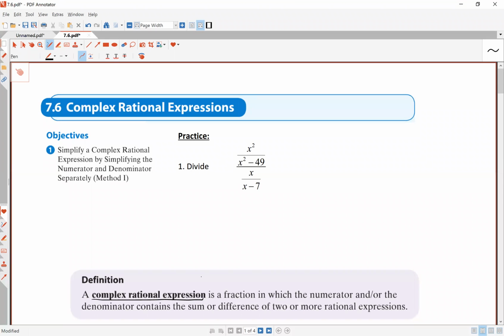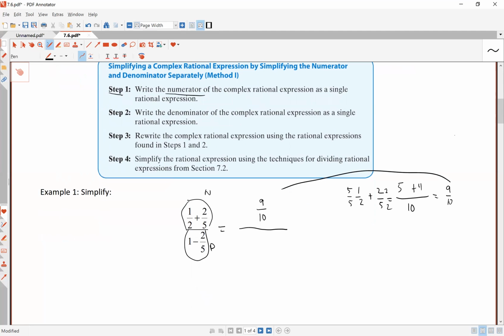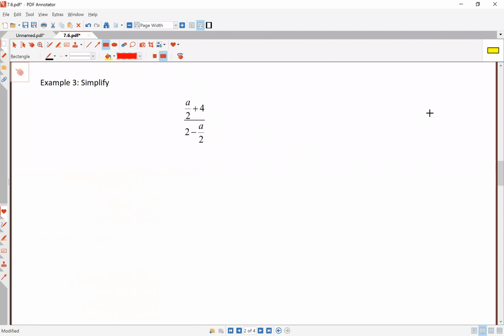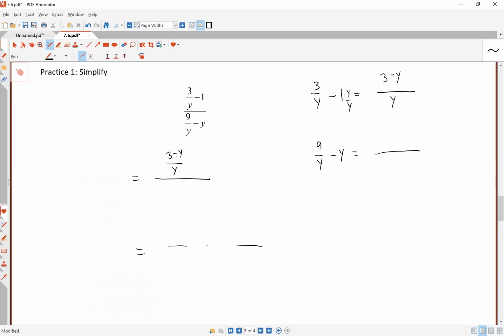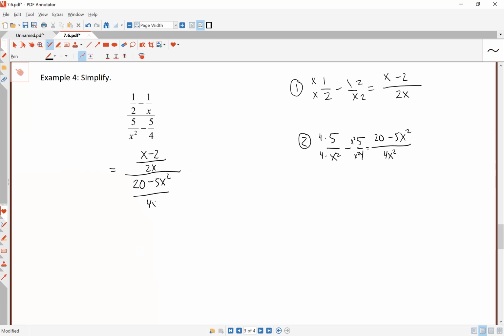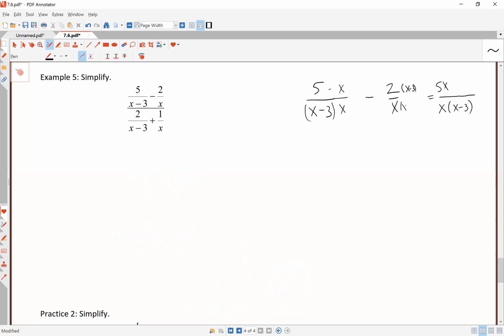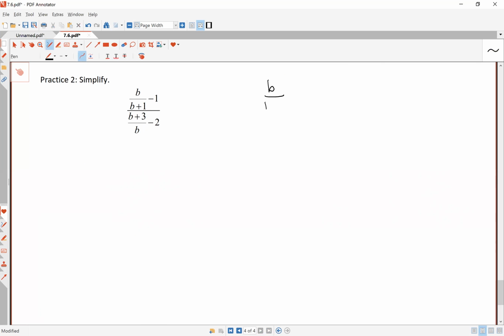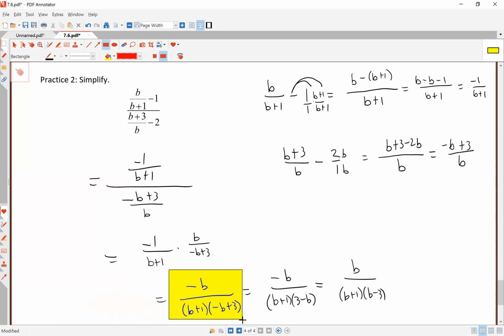7 6 Complex Rational Expressions